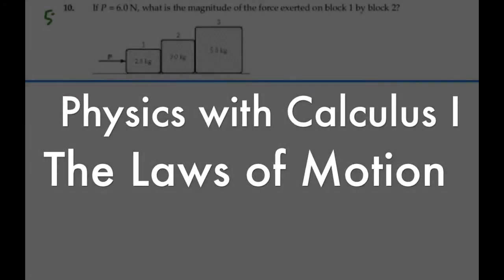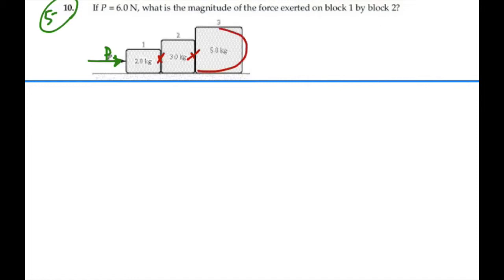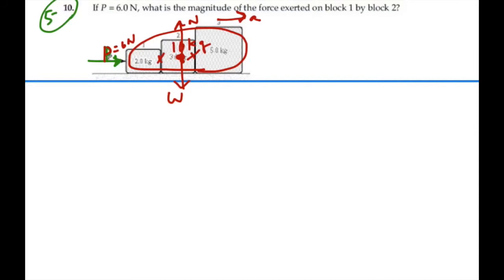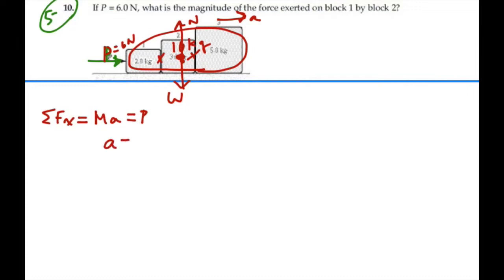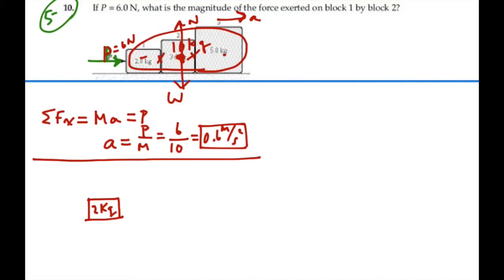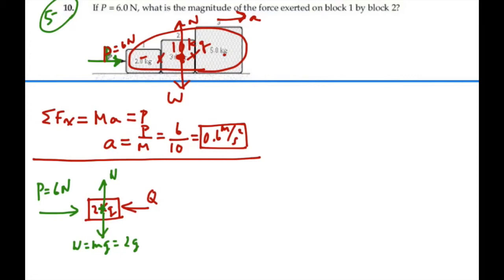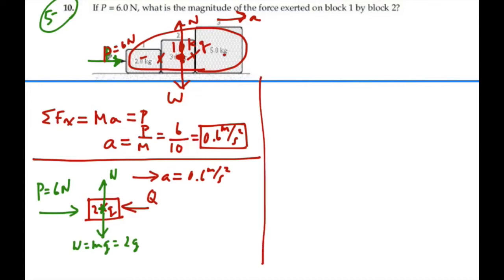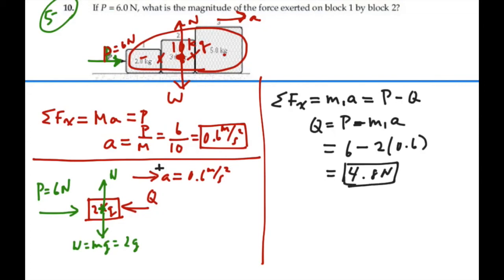Prob 05-10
This video is about The Laws of Motion/ Prob 05-10